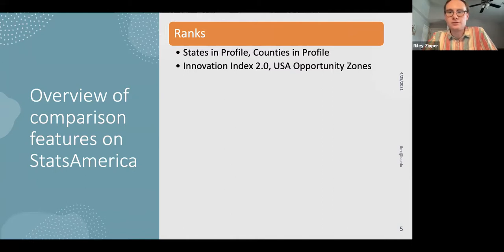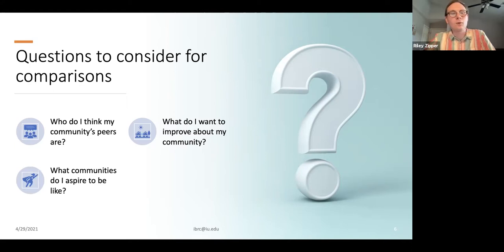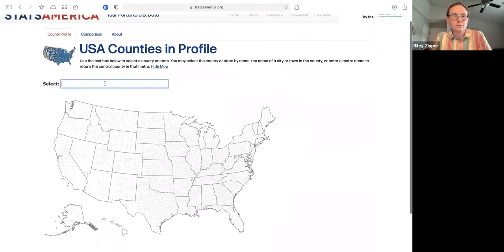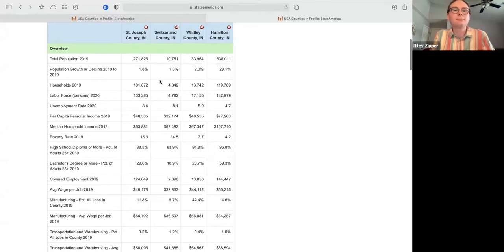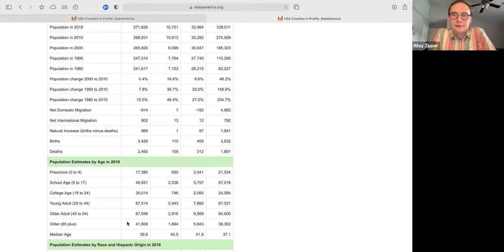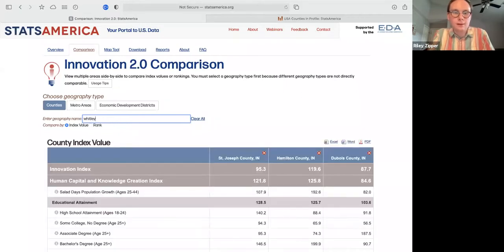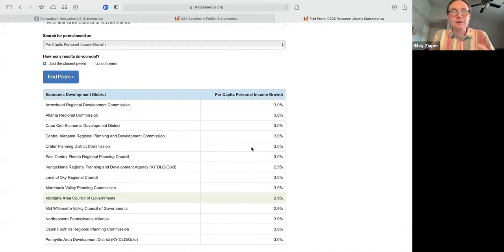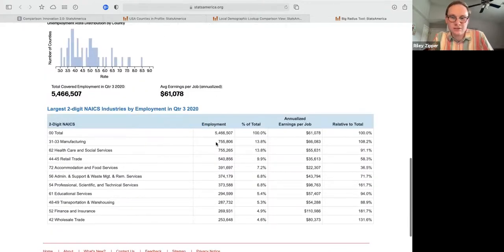Sizing up the Competition Making Regional Comparisons with StatsAmerica- 04/29/2021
In this webinar, Indiana Business Research Center (IBRC) staff demonstrate how to use the comparison features on StatsAmerica.org to learn more about your community and its peers. We describe how to identify peer communities, make comparisons between them from different dimensions, and download the data for further analysis. Learn how to use a variety of tools for regional comparisons, including Counties and States in Profile, Anywhere USA, Innovation Index 2.0, the Big Radius Tool, and the CEDS Resource Library.

This video was prepared by the Indiana Business Research Center using Federal funds awarded to the Trustees of Indiana University and as a sub-component under award number ED17HDQ3120040 from the U.S. Economic Development Administration, U.S. Department of Commerce. The statements, findings, conclusions, and recommendations are those of the author(s) and do not necessarily reflect the views of the Economic Development Administration or the U.S. Department of Commerce.